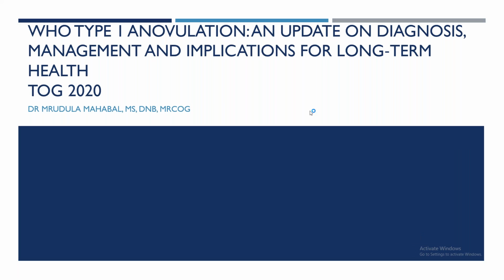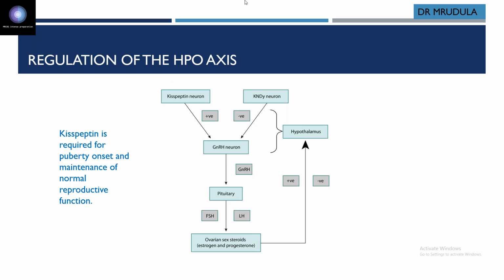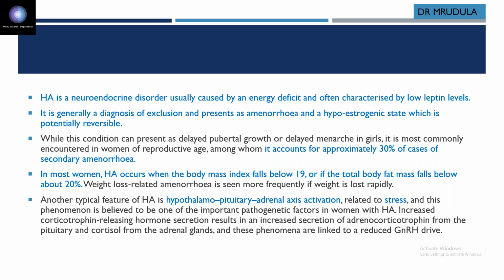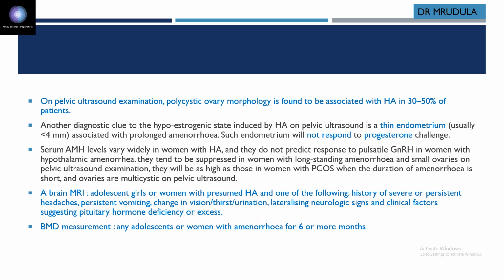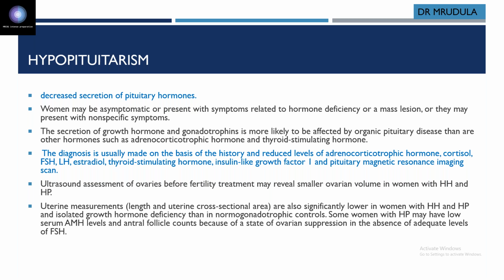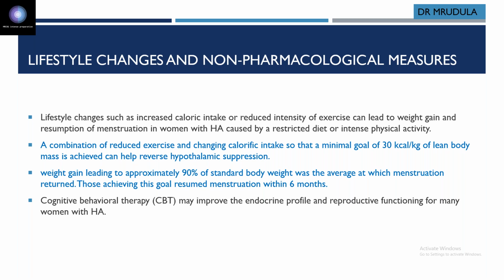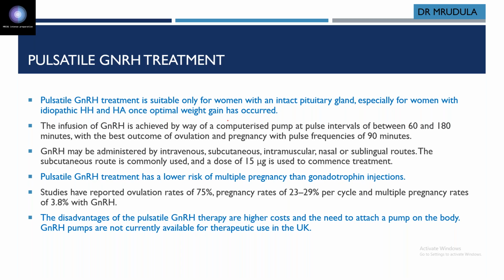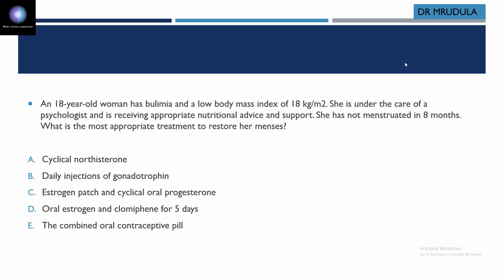WHO type 1 anovulation TOG